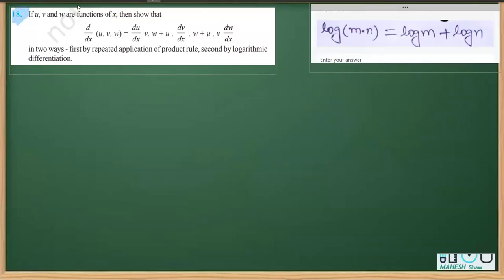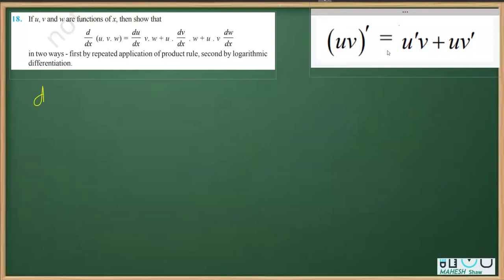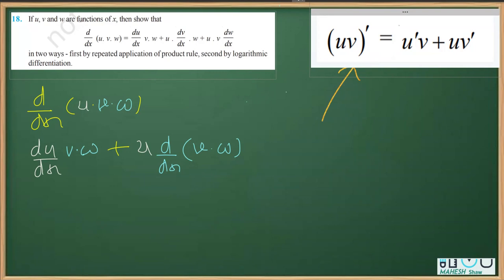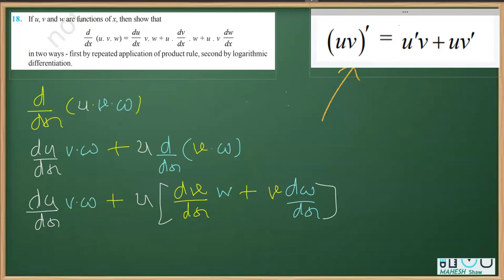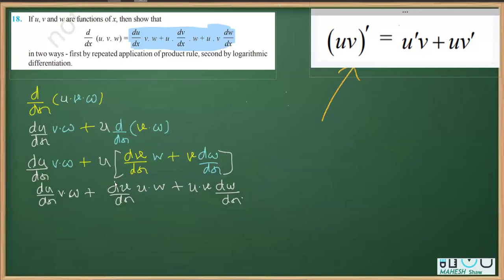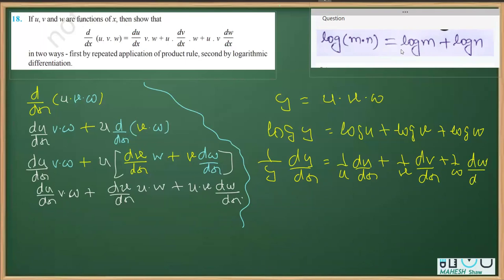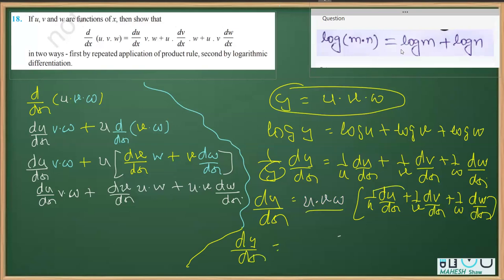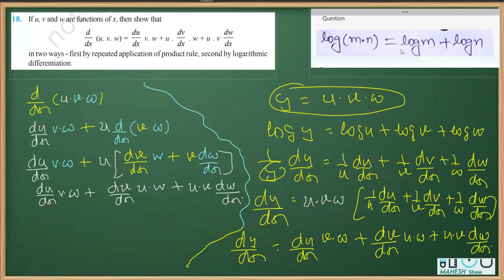EXERCISE 5 5 Q 18 ,Continuity and differentiability class 12. chapter 5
EXERCISE 5 5 Q 18 If u, v and w are functions of x, then show that d/dx (u. v. w) =du/dx v. w + u .dv/dx . w + u . v dw/dx in two ways - first by repeated application of product rule, second by logarithmic differentiation.
ONLINE CLASSES
Continuity and differentiability class 12. chapter 5